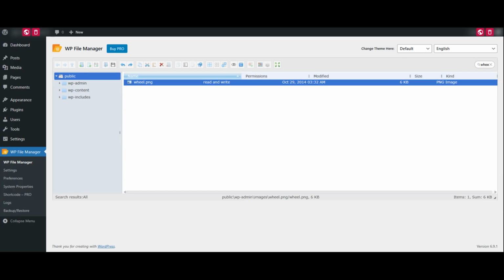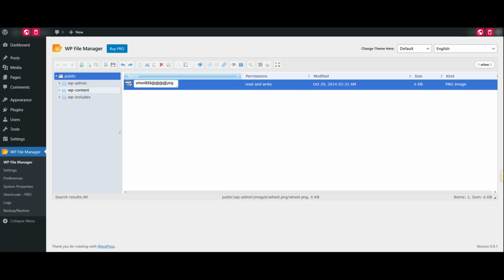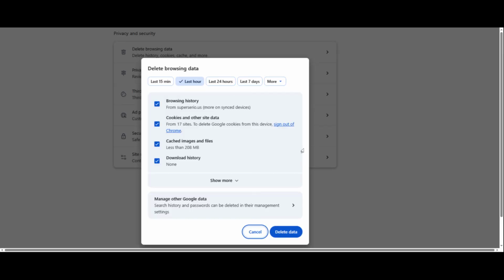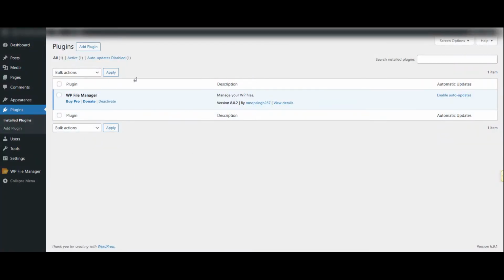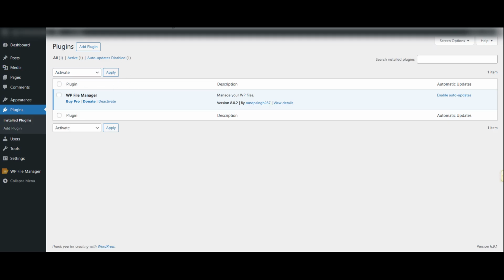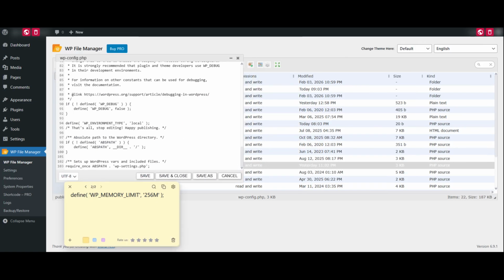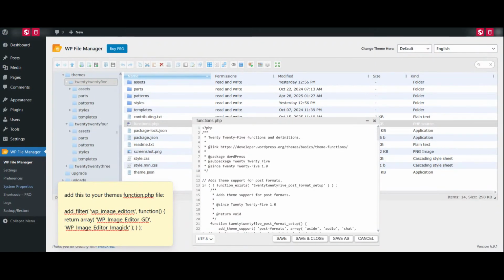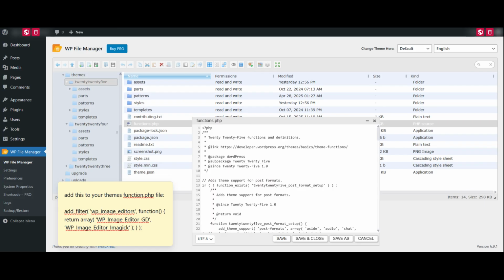Fix WordPress Error Uploading Images (2026 Easy Guide)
Learn how to fix the WordPress error uploading images with 5 proven solutions. This step-by-step tutorial covers file renaming, cache clearing, plugin conflicts, PHP memory limits, and image library fixes.

Timestamps:
0:00 - Intro & Overview
0:34 - Rename Image File Properly
1:14 - Clear Browser Cache
1:45 - Deactivate Conflicting Plugins
2:28 - Increase PHP Memory Limit
3:05 - Switch Image Processing Library
3:38 - Outro & Final Tips